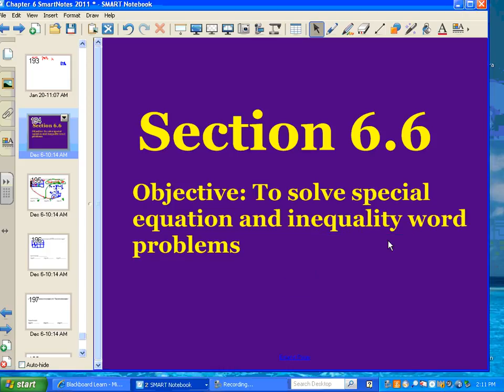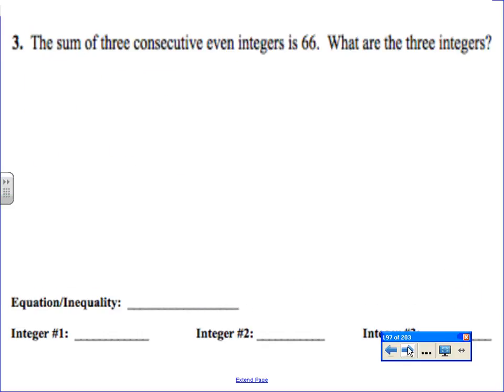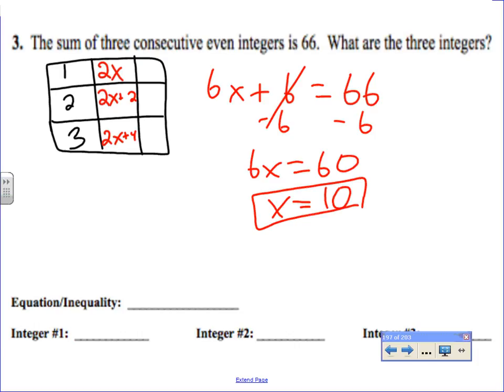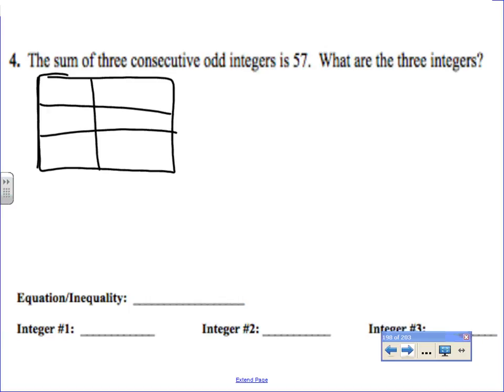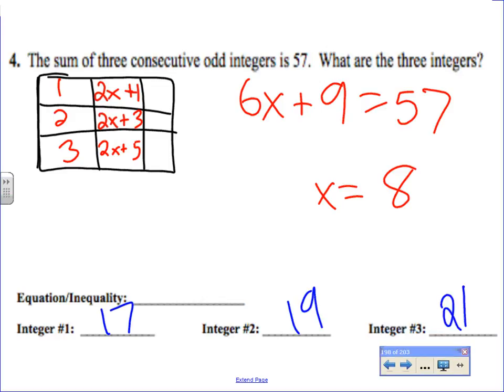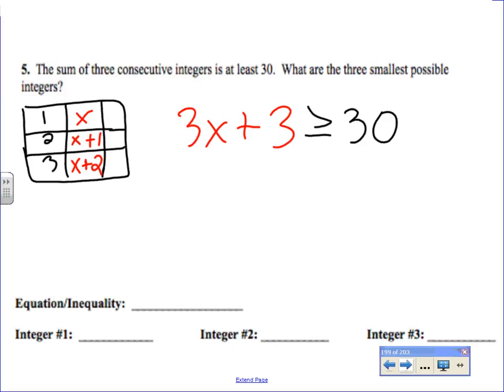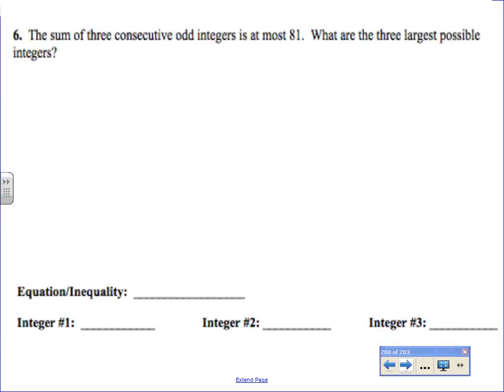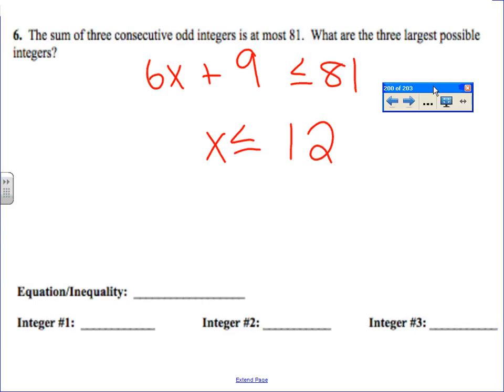January26 GRADE 7